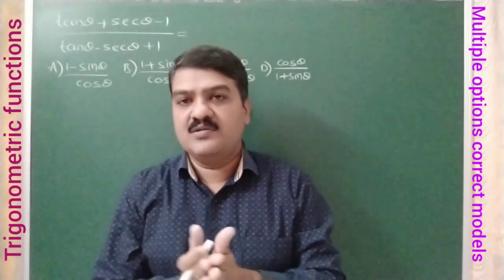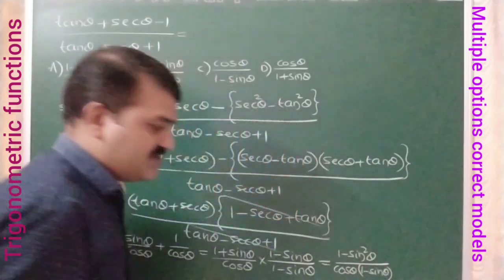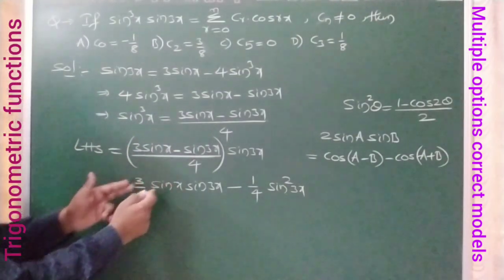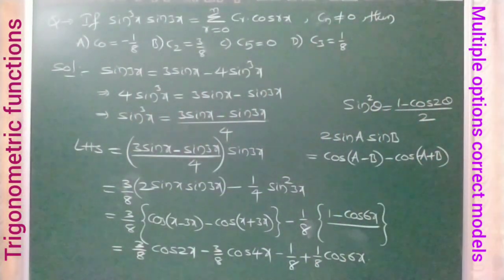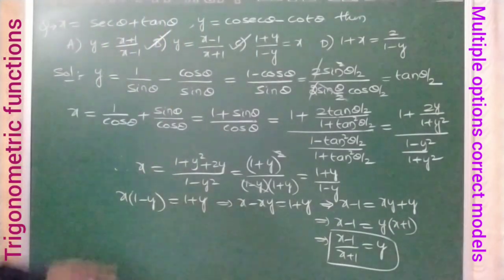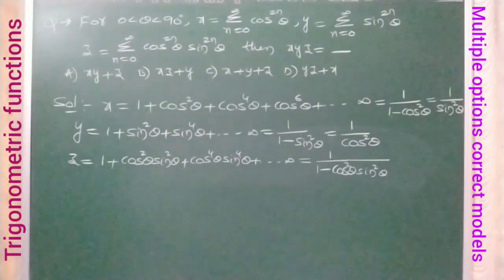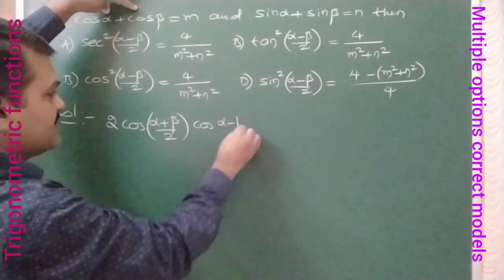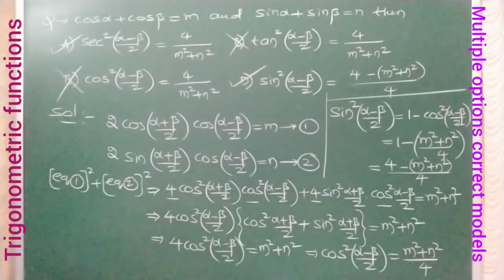Trigonometric functions Numericals#1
Multiple options correct model problems on trigonometric functions